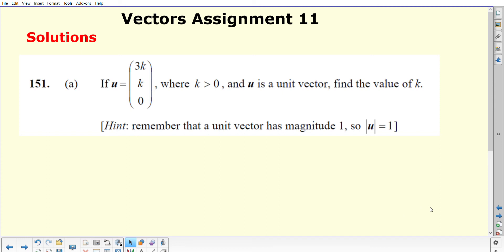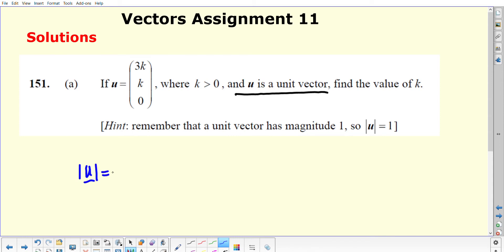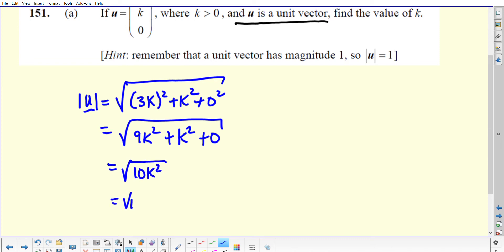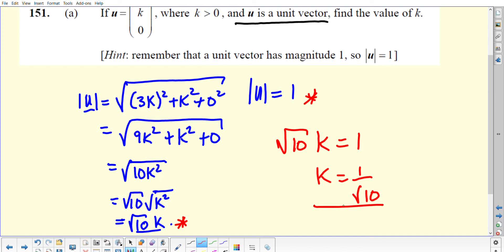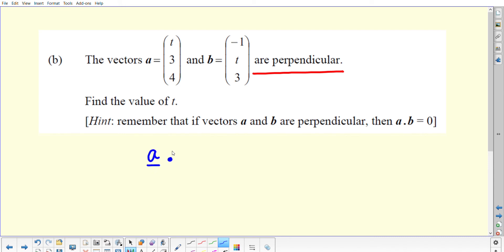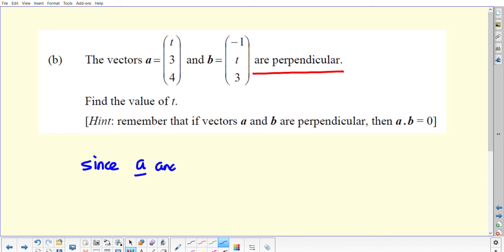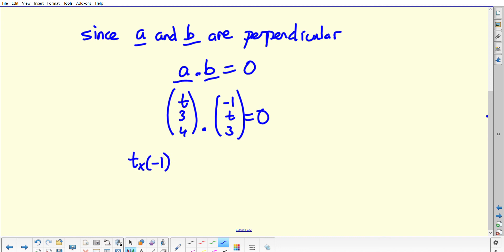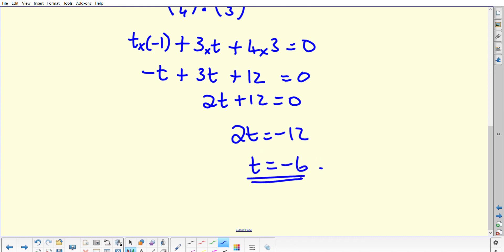Vectors Assignment 11 Solutions